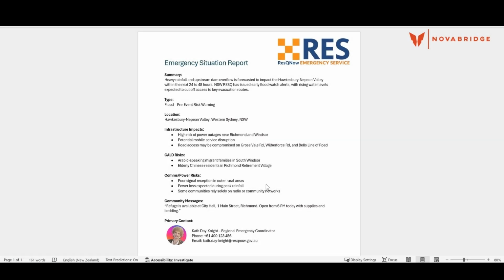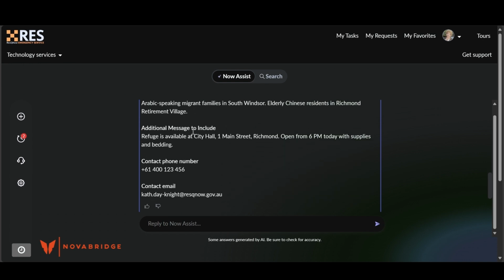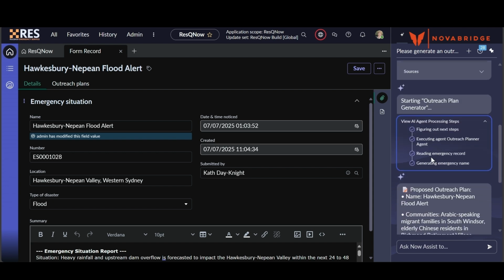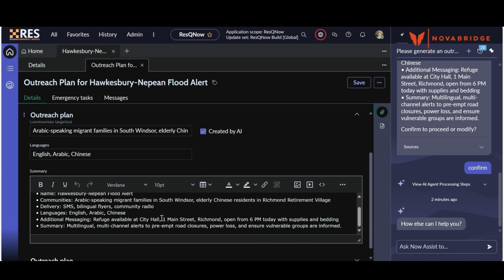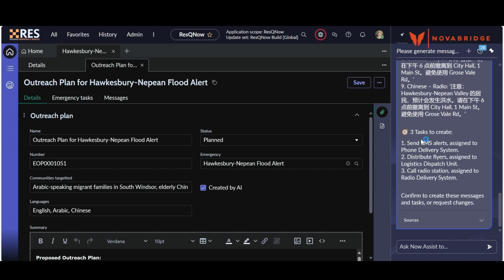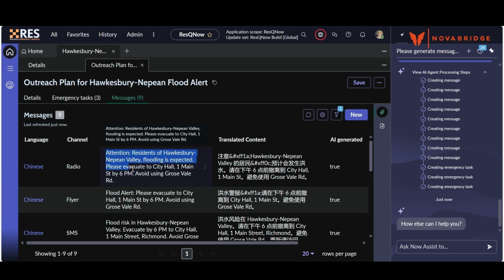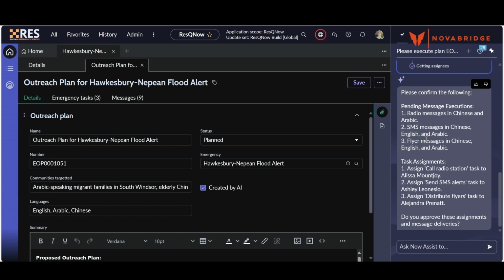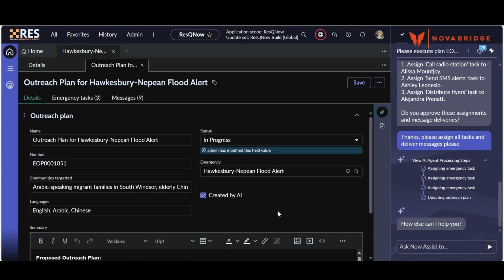ResQNow Demo v4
Demonstration of the ResQNow solution built by Novabridge using ServiceNow's AI capabilities.  This was our winning entry to the ServiceNow HackNow 2025 hackathon in Australia and New Zealand, beating out 25 other entries.